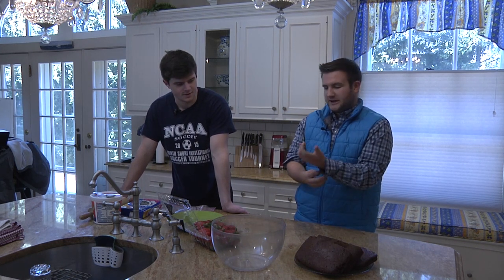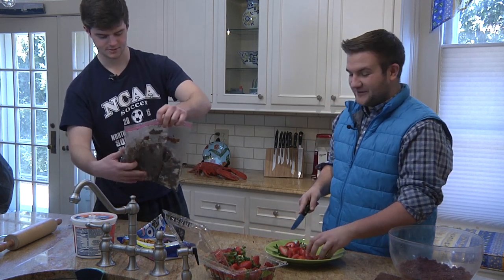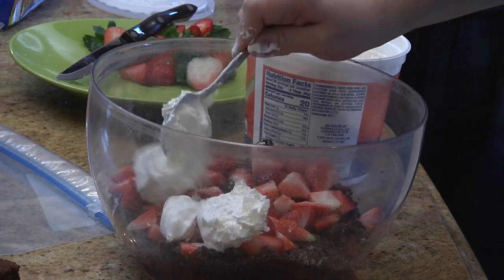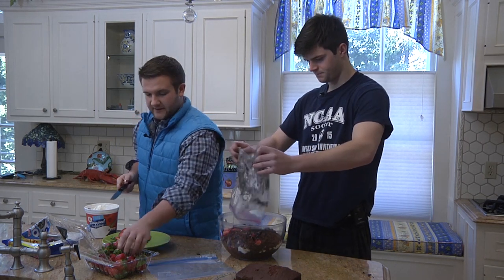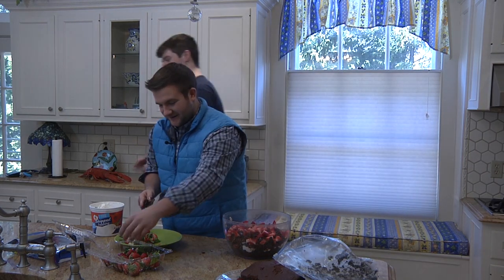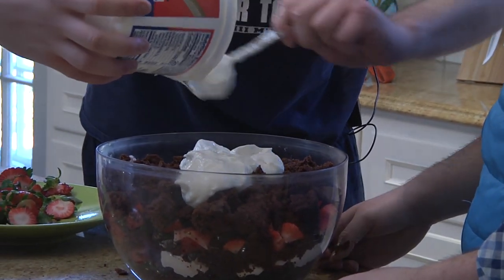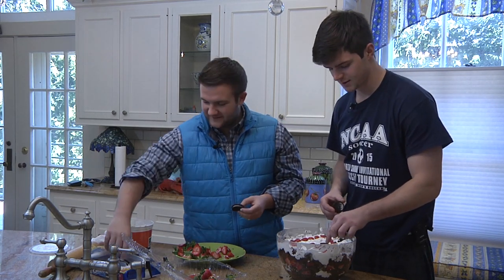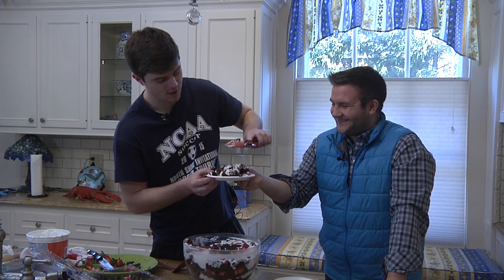Cooking at Doc's: Chocolate Trifle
In this episode of Cooking at Doc's: Chocolate Trifle. February 2018